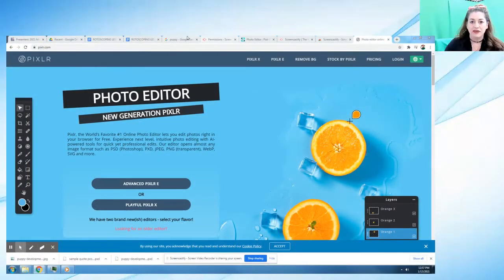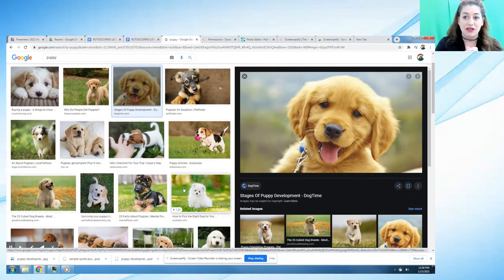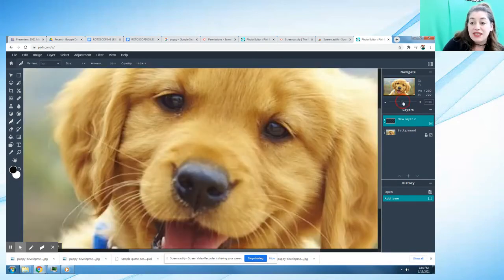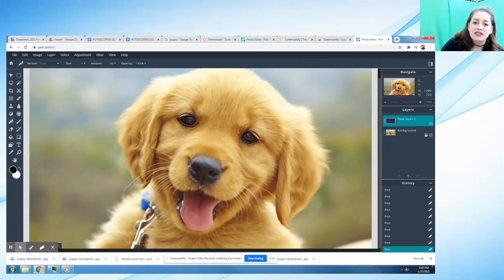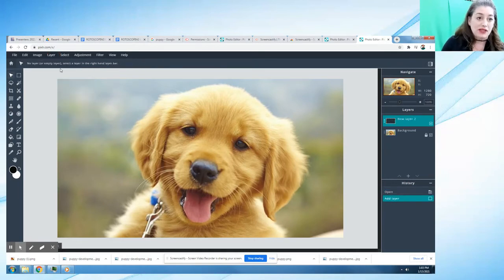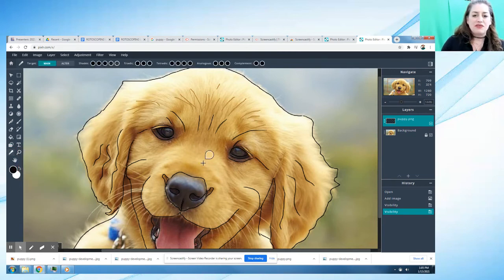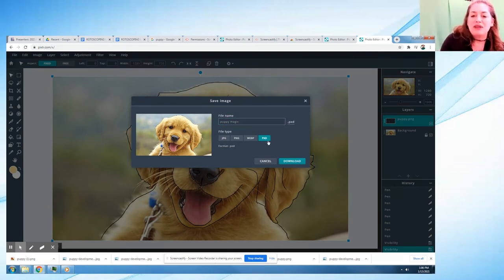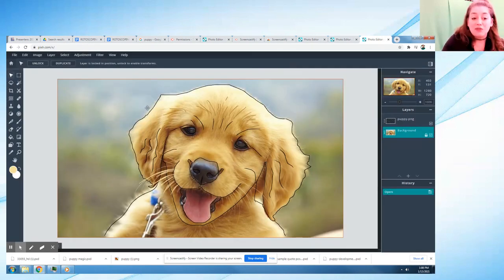How to Rotoscope in Pixlr! part 1